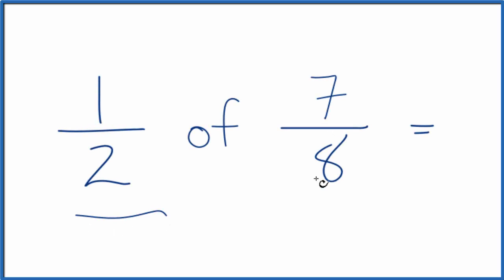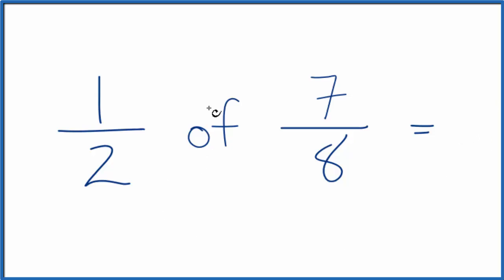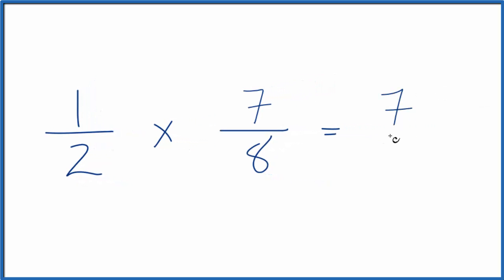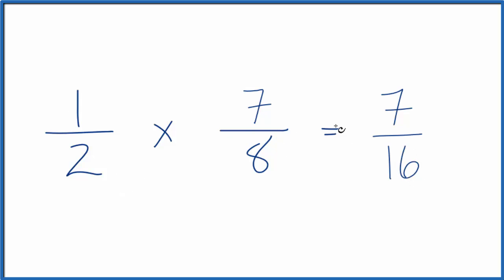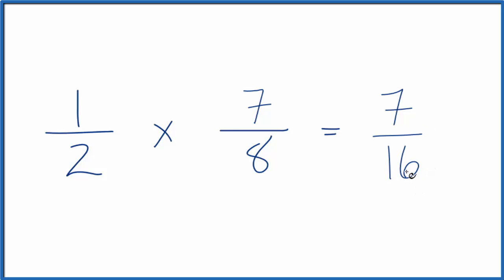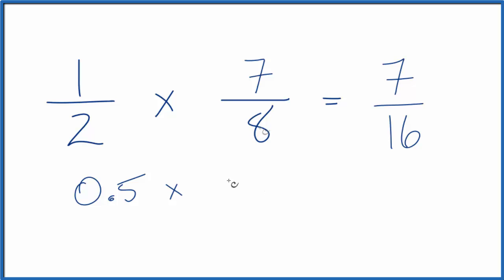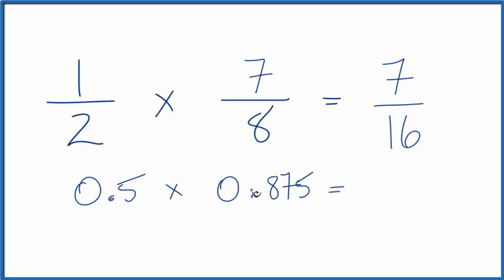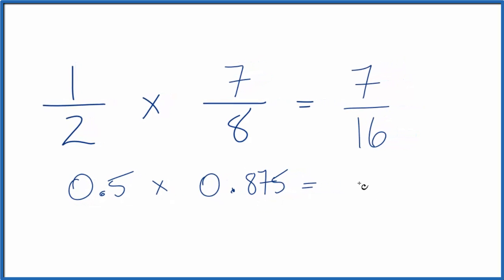1/2 of 7/8 (one-half of seven-eights)